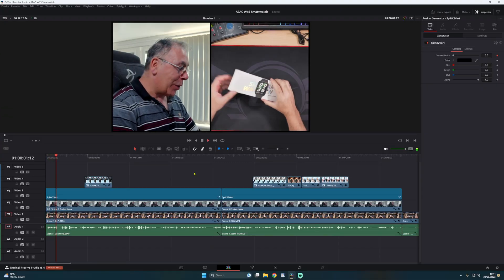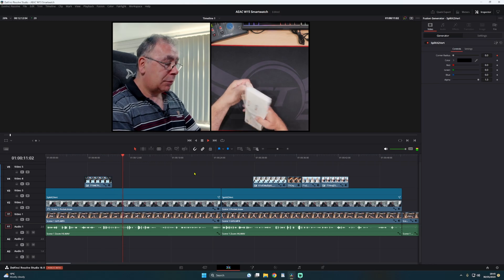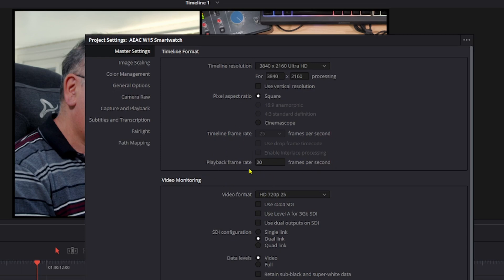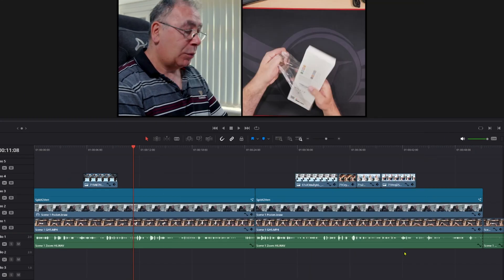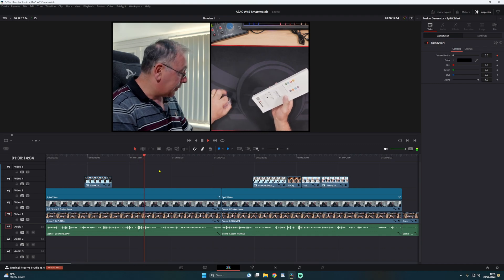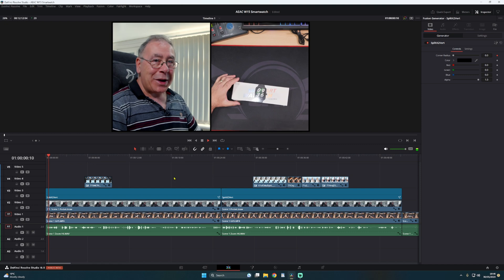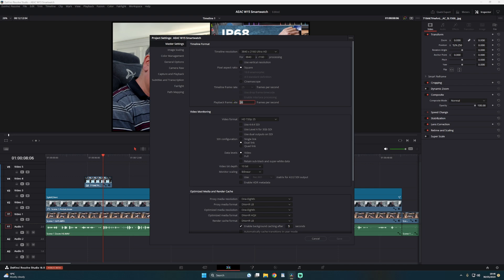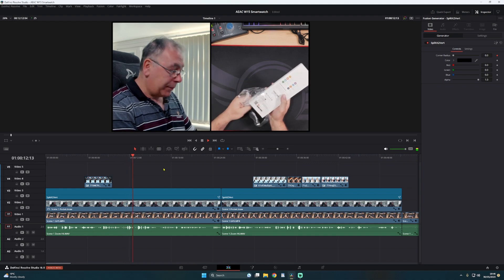Fixing Davinci Resolve Audio and Video Stuttering - Quick Solution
If you tried everything else to fix Stuttering on Davinci Resolve try this